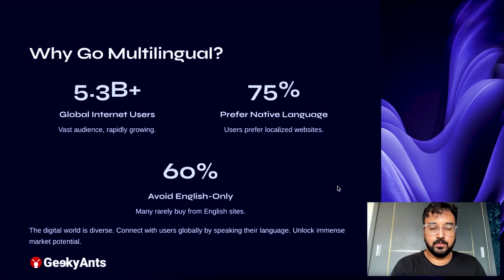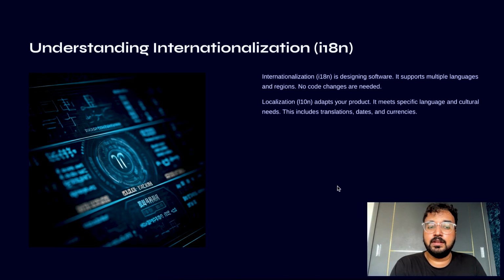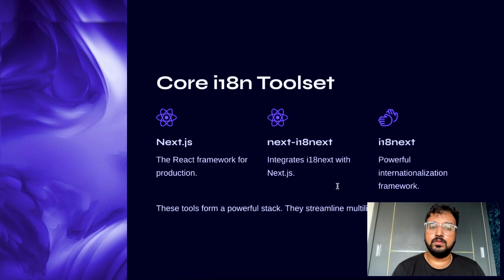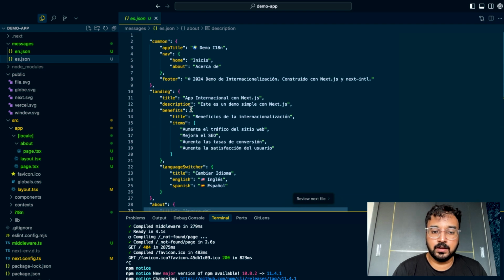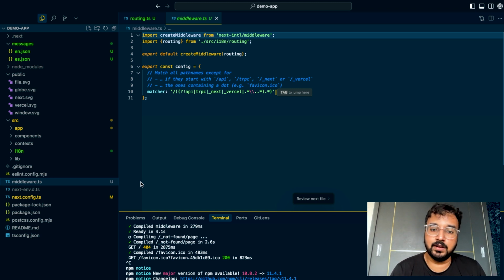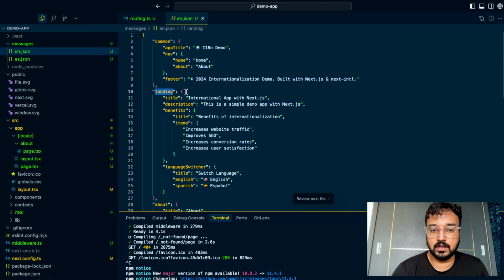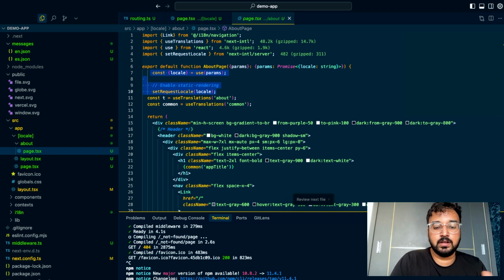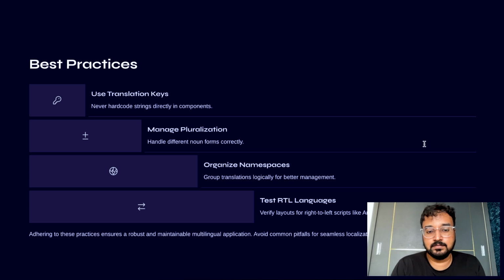How to Build Multilingual Apps in Next.js | Nischit Shetty | GeekSpeak | GeekyAnts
What if your app could speak the language, right from the first click?
In this expert  GeekSpeak session hosted by GeekyAnts, Senior Software Engineer Nischit Shetty walks you through the power of internationalization (i18n) and how to build truly multilingual web apps with Next.js.
Whether you are expanding globally or just want to make your app more inclusive, this episode breaks down everything you need to create seamless, region-aware experiences—without rewriting your codebase from scratch.

What You Will Learn:
- Why multilingual apps matter in today’s global web
- The difference between internationalization vs. localization
- Real-world use cases from Japanese, Spanish, and English markets
- How to implement multilingual routing and translations in Next.js
- Best practices using next-i18n, fallback strategies, and SEO optimizations
- Live demo: Language switching in action with layout-based routing and static rendering

From setting up locale-aware routes to supporting RTL languages like Arabic, this session is a must-watch for frontend devs, product engineers, and tech leads building user-first global products.
Design for everyone. Deploy everywhere.

 Watch now and unlock the secrets of scaling your Next.js app beyond borders.

Ready to build scalable, multilingual apps with Next.js? Hire experts Next.js developers from GeekyAnts today!